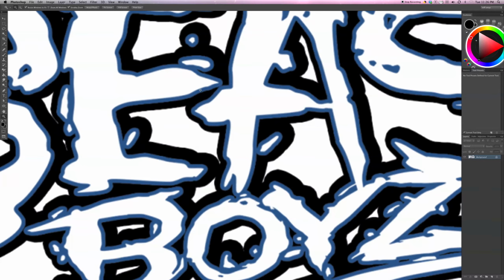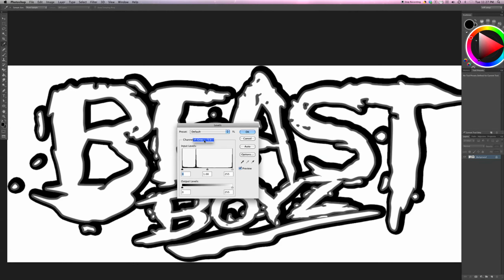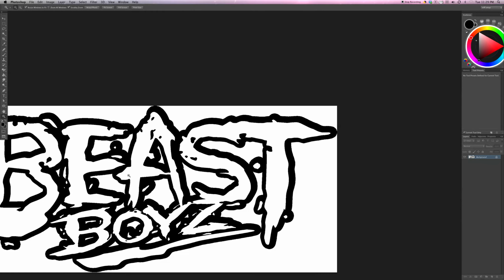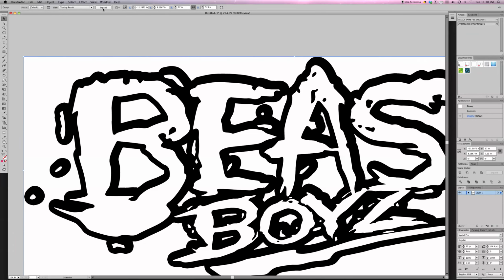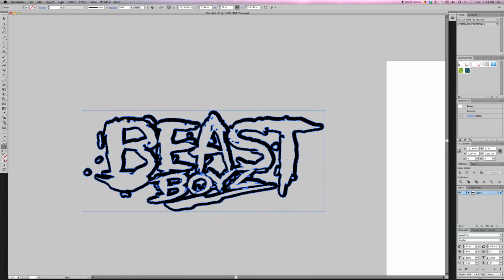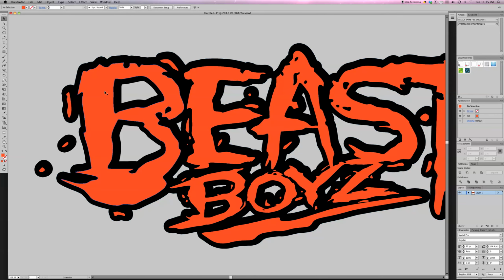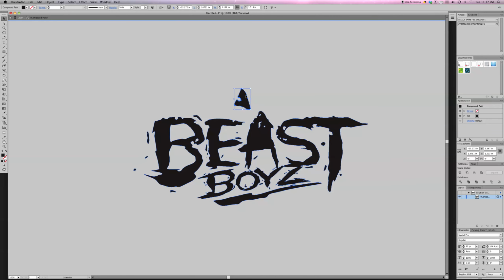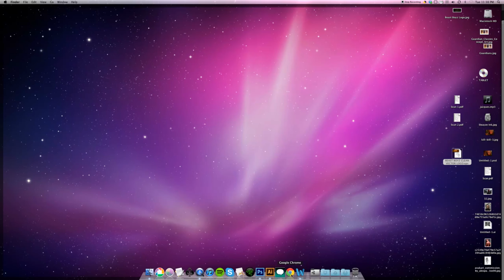Optimizing A LowerRes Logo For Use On A Shirt Design in Photoshop & Illustrator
This happens to me fairly frequently: a client sends me their logo to be used on the shirt design that I'm working on for them and it's decent size for web, but not for print.  This quick tutorial goes through how I handle this situation:
1) Scale to appropriate size for your purposes
2) Change the design to be 2 tone (ie no shades of gray; just black and white)
3) Turn the image into a bitmap to remove anti-aliasing
4) Bring the image to Illustrator to clean it up and create a scalable vector image
    4b) Trace the image and break it down to it's simplest object form, a compound path
5) Save as an EPS and throw it in as a freebie for your client and/or keep it for future use on projects with that client.

All of the video shown here features Photoshop CS6.

Thanks also to my friend Jeff Wright for helping out with my logo animation clips.